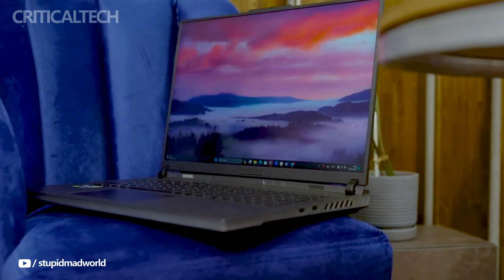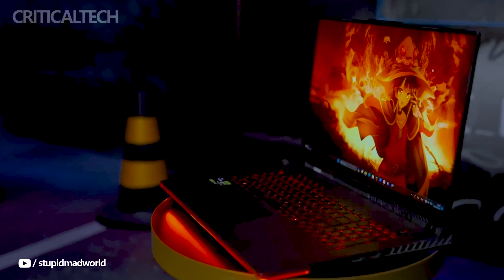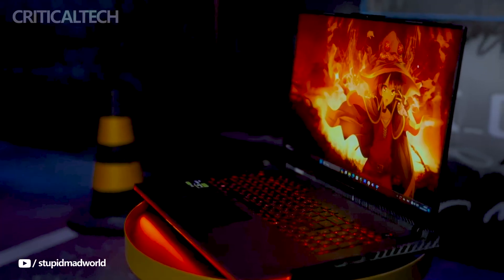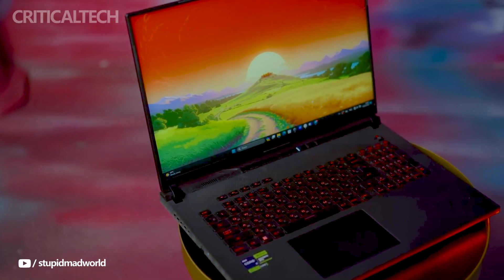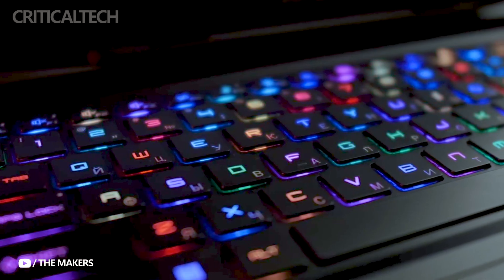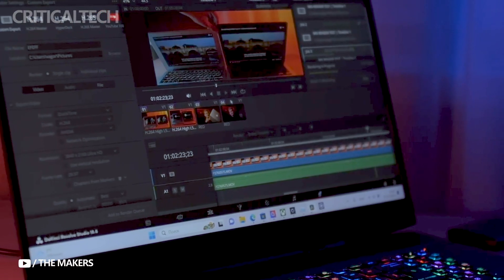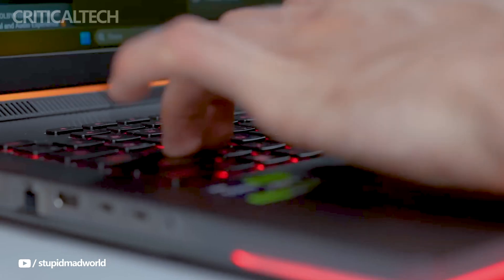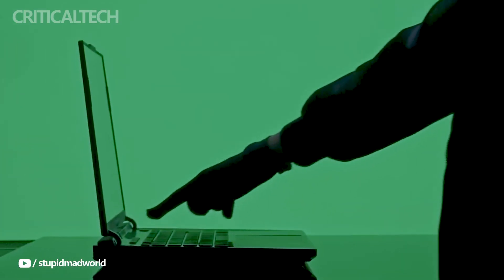RedMagic Gaming Laptop | Intel Core i9-13950HX and RTX 4070 GPU!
On its official Weibo channels, RedMagic has begun to tease a gaming laptop, and it appears the firm is getting ready to make the announcement this month. RedMagic does have a few non-phone related products available, but its primary focus to far has been the release of gaming smartphones. In actuality, RedMagic would not be entering the PC gaming market with a gaming laptop for the first time. It presently sells a gaming keyboard, mouse, and mouse mat in addition to a 4K gaming display (sold out).

RedMagic has posted hints about the laptop on Weibo, but they don't include any specifications. Even though it is very evident, they fail to specify that the product is even a laptop. However, because of a Geekbench listing for the impending device, there are still some specs to be aware of. The Geekbench listing indicates that the laptop will be powered by an NVIDIA GeForce RTX 4070 GPU, according to NotebookCheck. Additionally, the listing indicates that RedMagic has decided to use the Intel Core i9-13950HX CPU.